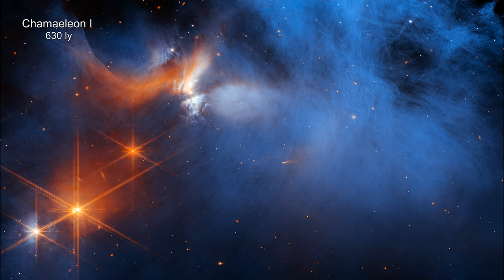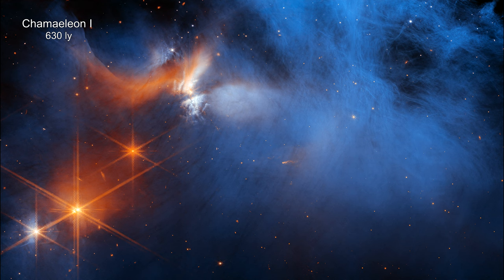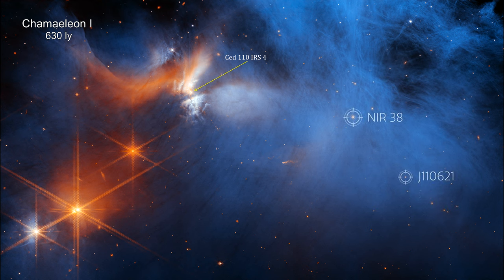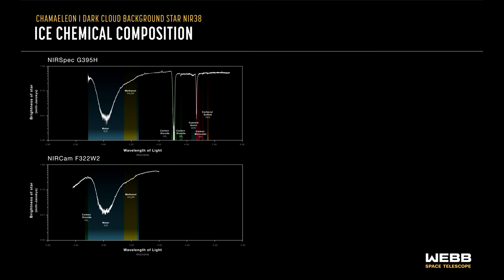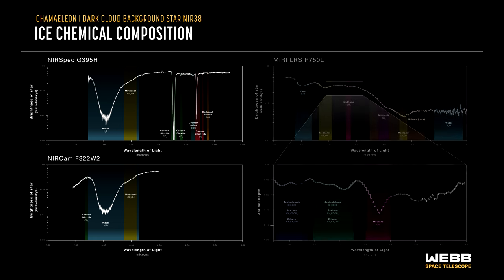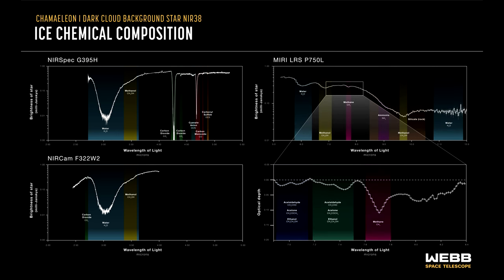Classroom Aid - Chamaeleon I